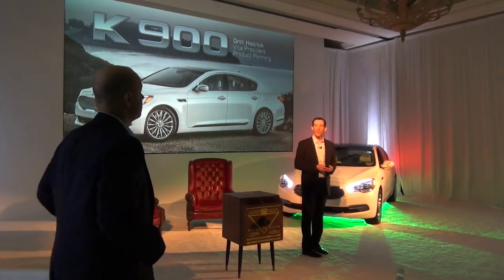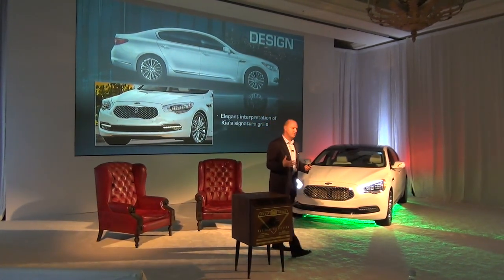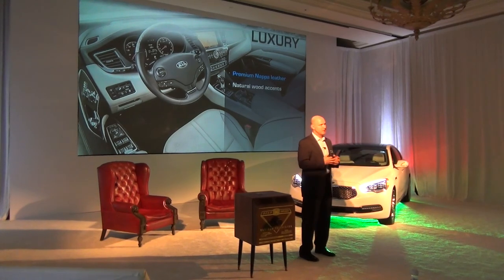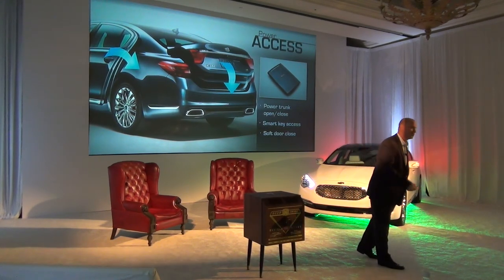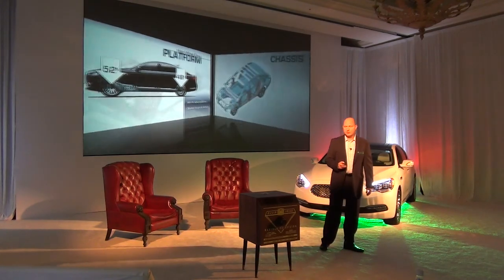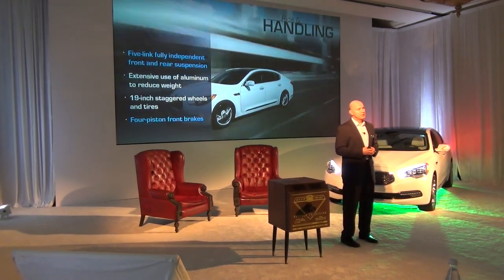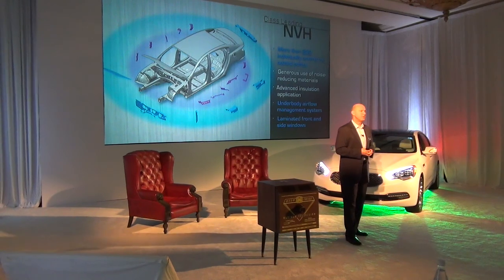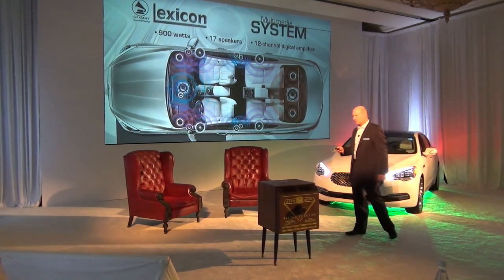2015 Kia K900 in detail by Orth Hedrick, Vice President of Product Planning, Kia Motors America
2015 Kia K900 in detail by Orth Hedrick, Vice President of Product Planning, Kia Motors America.